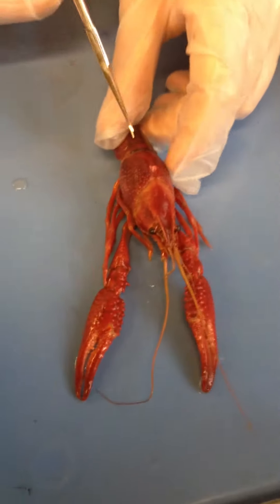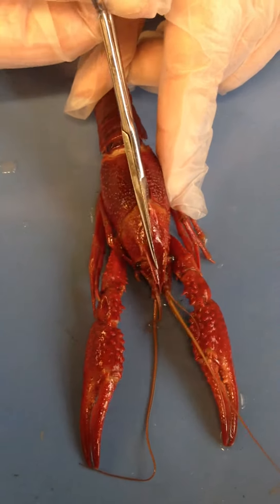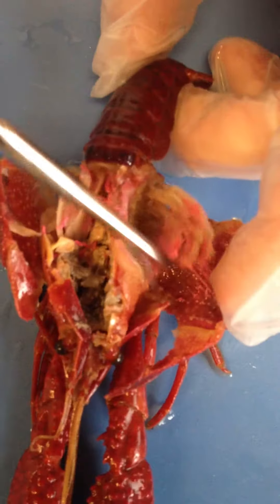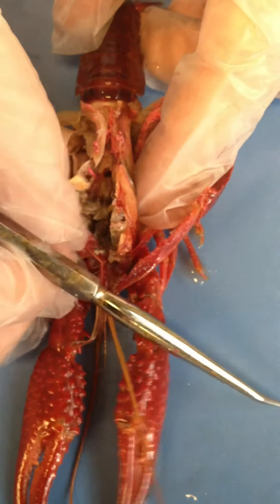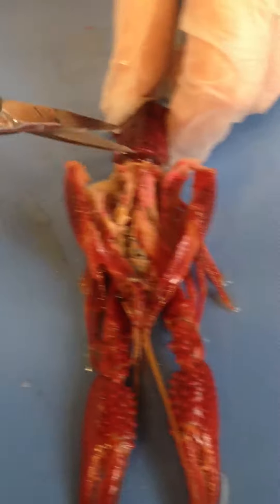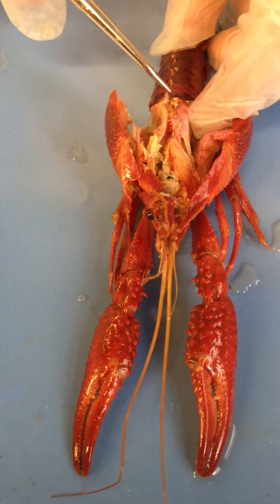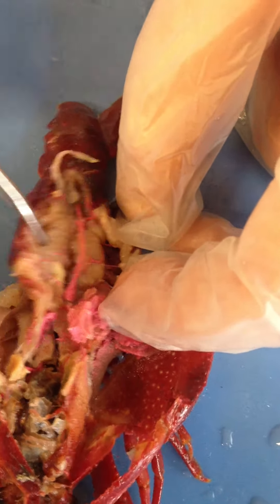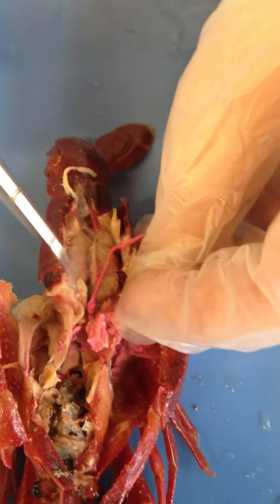Crayfish Internal Jeff Mollin